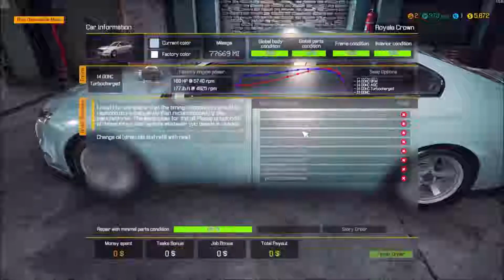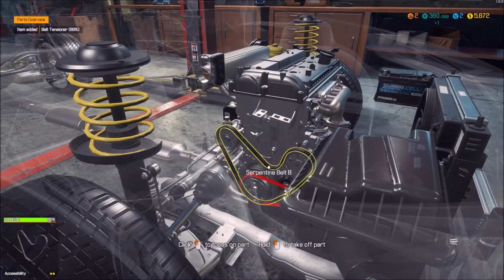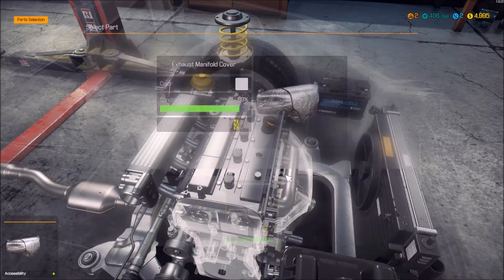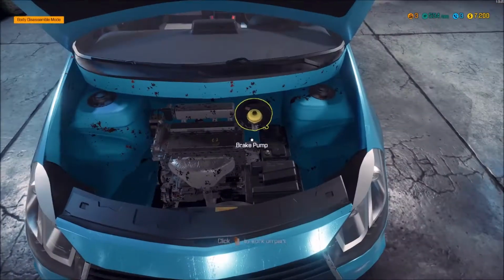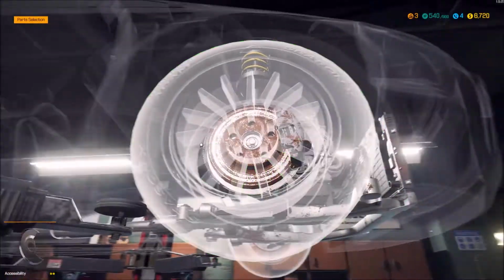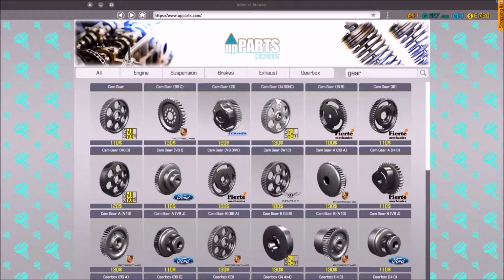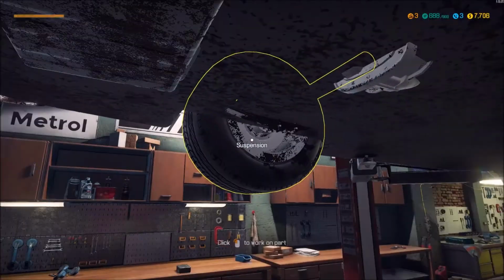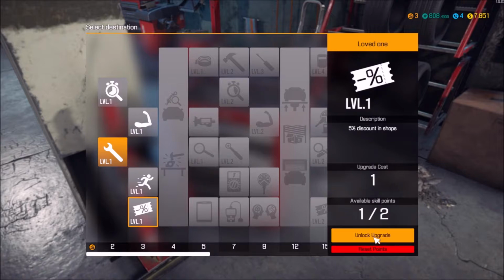CMS 2018 Story Time: Story Order 2 - Royale Crown & Story Order 3 - Royale Bianco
We continue our play through of Car Mechanic Simulator 2018. We pick up a couple of story missions (#2 and #3) and keep building bank.

Story Order 2:
Royale Crown – “I read in the newspaper that the timing components should be replaced more frequently than recommended by the manufacturer. The same goes for the oil. Please check both of those things and replace whatever you decide is needed.”

Story Order 3:
Royale Bianco – “Hey! I’m RoadMaster 1234! I’m a master behind the steering wheel…In Games! Now I got a real machine and I’ll show those disbelievers what I can do on a real road, So Please do something with these rims because they slow me down! Oh, and I think something is not right with the engine. It’s making a strange banging noise. Take care!”